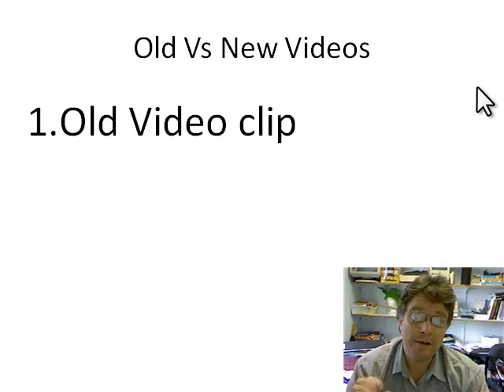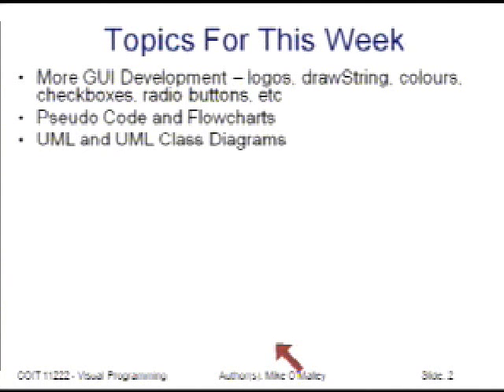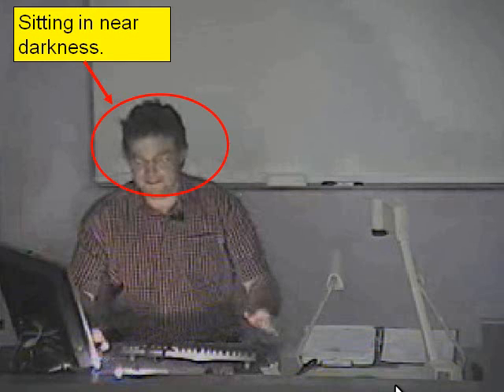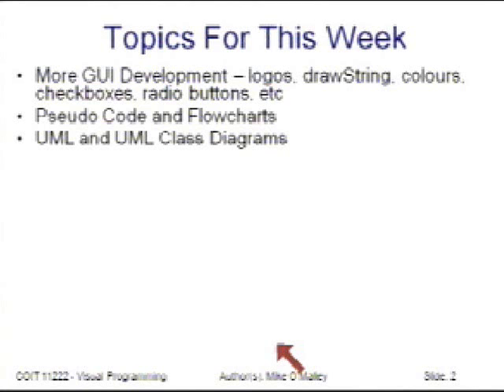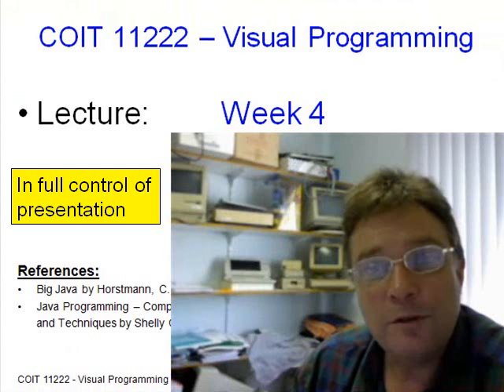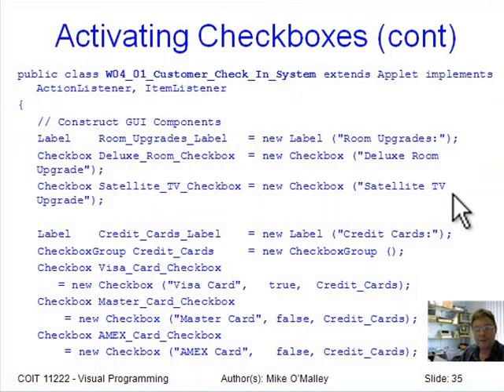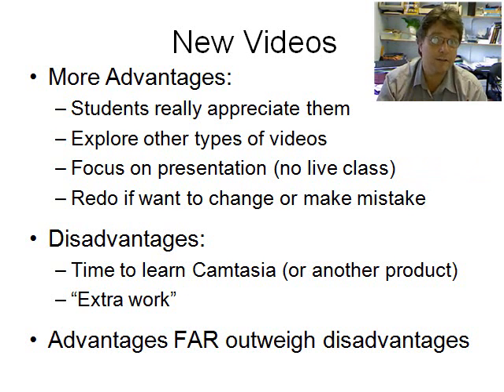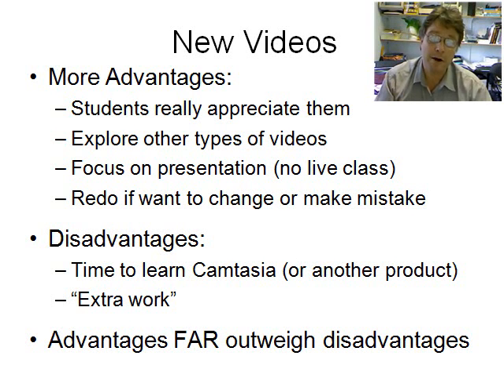Video #1: Comparing Old Vs New Lecture Videos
A short video showing a clip of the old "record the live class" videos and a clip of my early work with Camtasia Studio for producing new videos for the same lecture segment, followed by my comparison of the advantages and disadvantages of each of these videos.